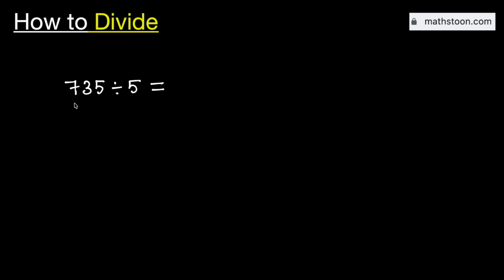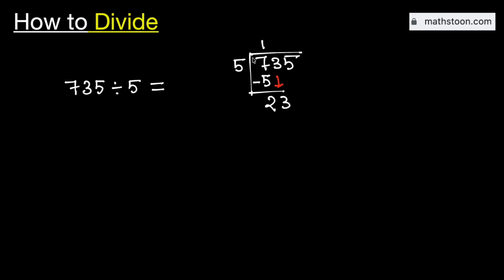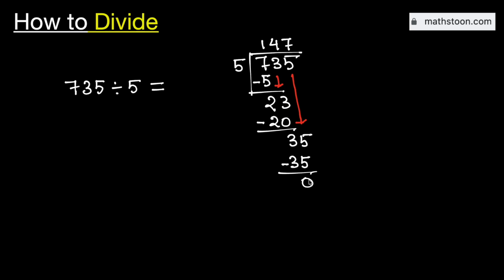735 divided by 5 (735÷5) | Long Division